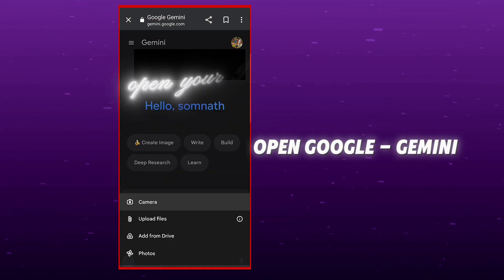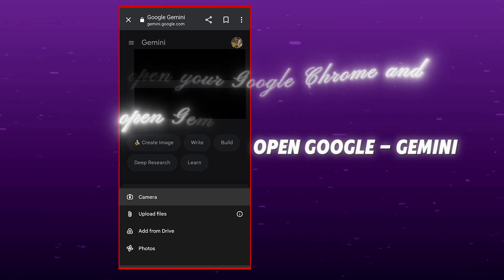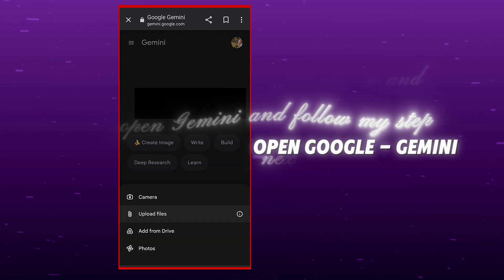capcut funk criminal glitch edit tutorial [comic glitch]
Ae like trending comic glitch effect transition on capcut | Capcut Edit

Your 1 like = Motivate to MAKE MORE

Editing - Capcut

Thumbnail - Alightmotion

Your Queries -

capcut hard Shake
capcut shake tutorial
Aggressive shake tutorial
hard Shake on Capcut
capcut quality tutorial
Capcut tutorial
Ghibli glitch effect transition on capcut
Comic glitch effect transition on capcut